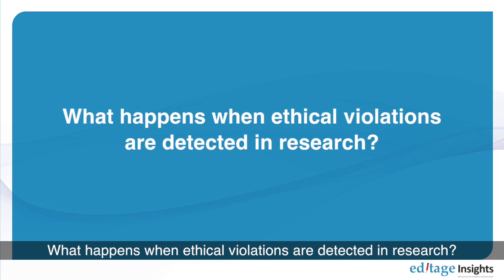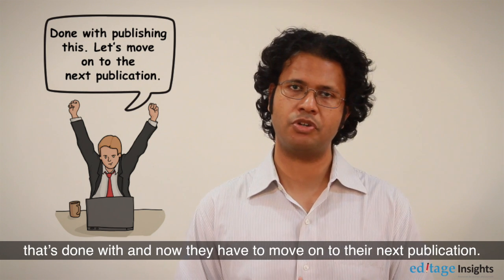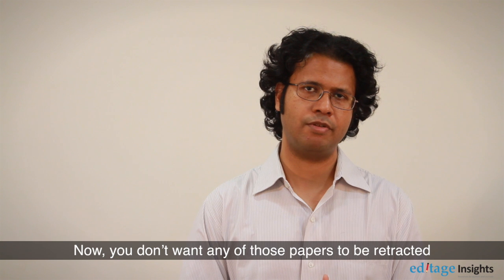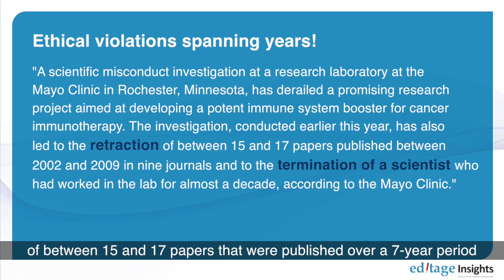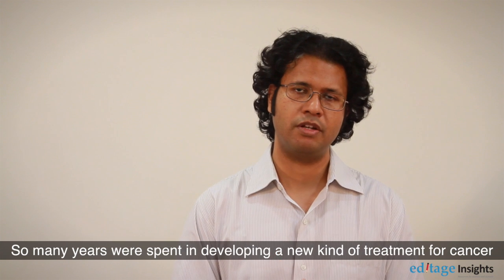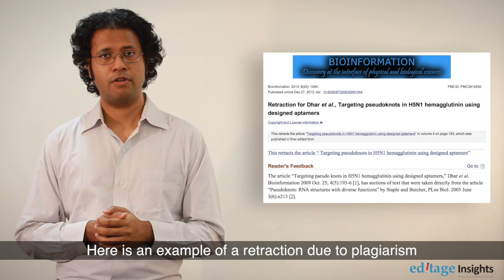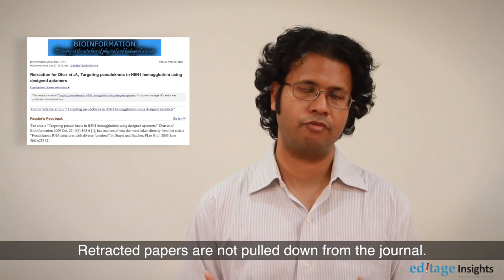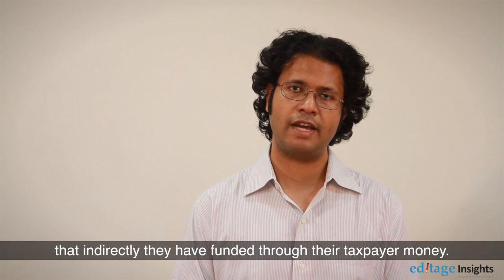What happens when ethical violations are detected in research?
This 4-minute video is a detailed tutorial on retractions that are a result of ethical violations. Watch this video to learn what the term "retraction" means, when a paper is retracted, how retraction notices are presented on a journal's website, what are the implications of a retraction, and how it affects a researcher's career.